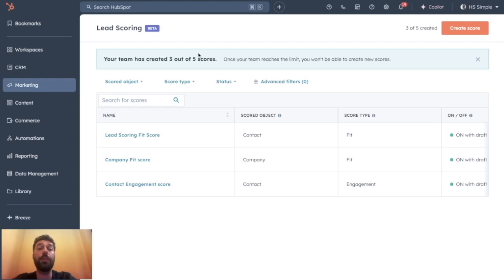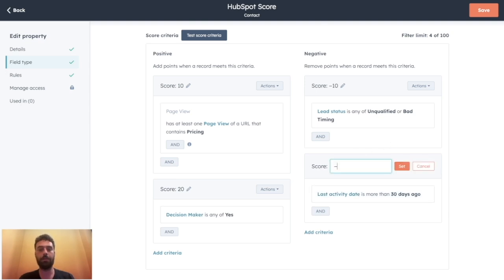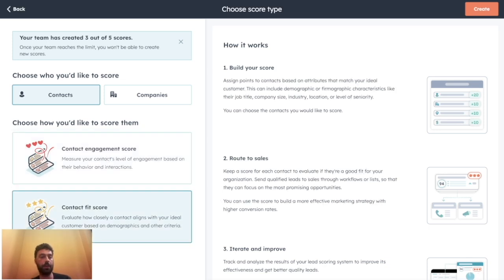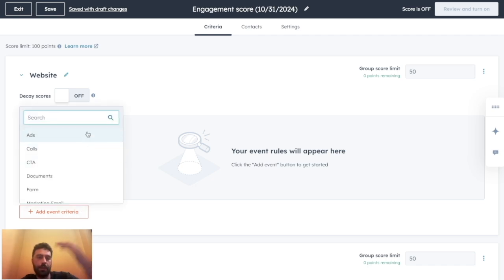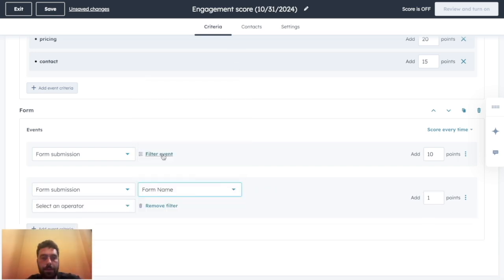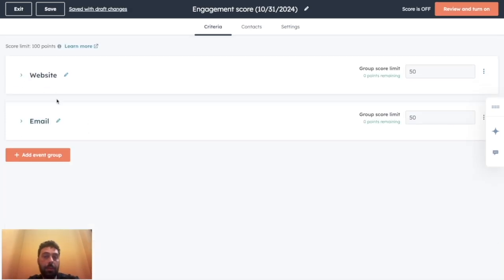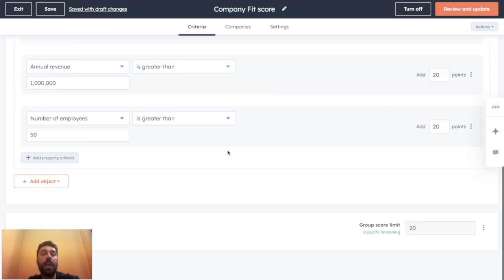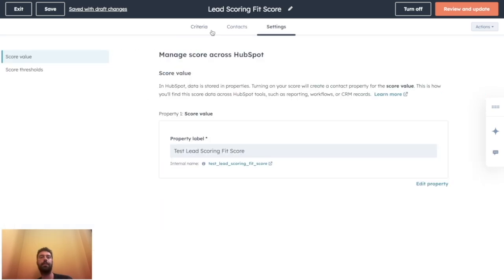Mastering Lead Scoring with HubSpot's New App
Get ready to explore the brand-new HubSpot Lead Scoring App! In this video, I’ll take you step-by-step through everything you need to know—from accessing the new app to setting up different types of lead scores that fit your needs. You'll also see how this new app stacks up against the old lead scoring system and learn how to maximize it for your sales funnel optimization.

➡️➡️ Get your free Access to "The Perfect HubSpot Property Management Guide"!

0:00 How to get the new HubSpot Lead Scoring App
0:38 The Old HubSpot Lead Scoring
3:27 The new Lead Scoring App
4:43 How to create a score (engagement Score)
12:26 Company Fit Score
14:06 Contact Fit Score
15:44 My thoughts about it
16:39 To go further

If you're looking to refine your lead qualification process, boost alignment between sales and marketing, and leverage data-driven decisions, this video has you covered. I'll cover the key benefits and differences of the new lead scoring app compared to the old one, and help you set up effective scoring models like engagement, company fit, and contact fit.